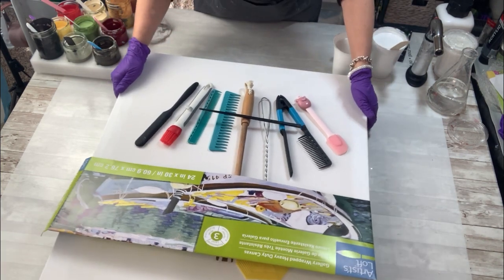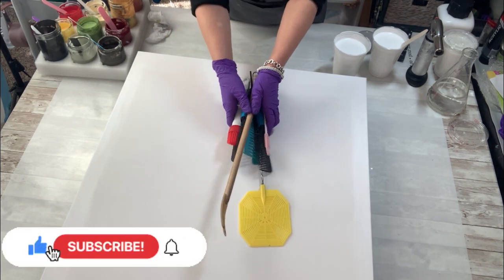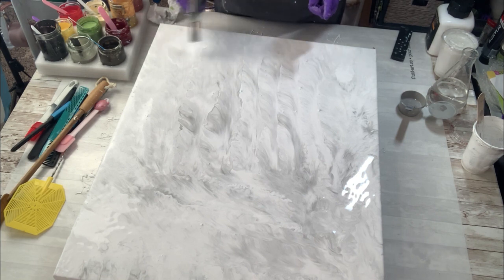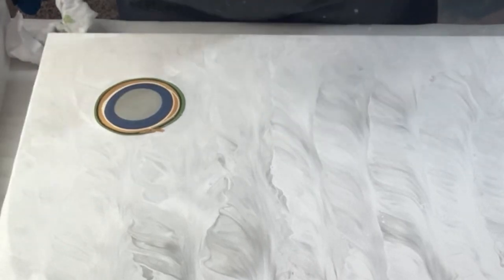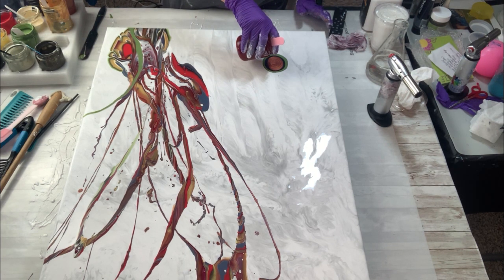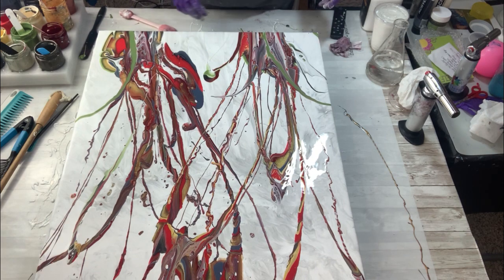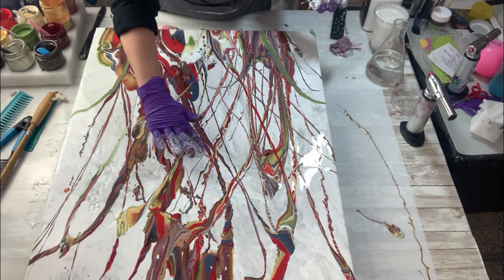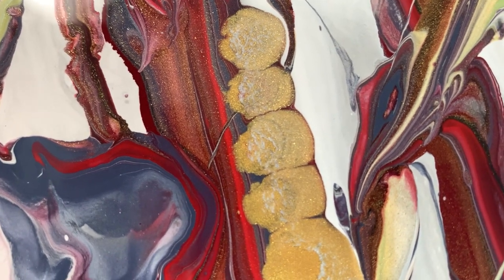51 MUST SEE!! 24"x30" gorgeous Ninja Swipe!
Hi friends,

   Since taking Sarah Mack's Ninja Swipe class at the first Fluid Art Boutique, it quickly became one of my most favorite techniques to do! While most fluid Art techniques make you relinquish control of the outcome, the ninja swipe temporarily takes away all control only for you to be able to reel it back in at the end when all the "handwork" is done and the fun part starts!! The more you play with swirls, dots, lines, etc... the more you can start to see the painting come to life and develop its own personality! I had so much fun creating my largest Ninja Swipe to date and thankfully, my client loves it as well!!  I'd love to not only know your thoughts on this one... but I'd also love to know: Have you tried this technique? Did this video make you want to try it? What's your favorite part to do? I hope you love it as much as I do and I can't wait to do more! Please let me know if you have any questions, suggestions or comments! Thank you so much for being here! I love you all!!

** Amazon Finds!! The BEST and MOST helpful items I’ve found, at the cheapest prices!

Here’s the link for the large container of the Beautiful ARTEZA TITANIUM WHITE!!!

(small travel hair dryer)
(large hair dryer-good for big canvases)
Best jars for mixing/storing/cleaning
Liquitex Pouring medium gallon
Best travel hairdryer
FolkArt paints
4oz paper cups
BEST PRICE Floetrol
Wooden Trays 16”
Wooden Trays 13”
Silicone lids
Amsterdam paints
Modern Masters
The Edge Gallery Wrapped
Shower caps for spinner
Giant Pushpins
Paint Shield MUST HAVE!!
Wood Panels
BEST SPINNER!!
Torch FAVORITE! (just like the Urban Qreador!) MUST HAVE!

All/Any of these truly help my channel to grow and mean the world to me!!

I'm now on Etsy!! I'm in the process of adding new pieces to my shop so make sure you check in often so you don't miss out on any piece you may love! More details and pricing are available in my Etsy shop.

I discovered fluid art after losing my Mom , and it has been the best therapy!  This form of art has opened up a whole new creative world for me and my imagination runs at full steam every day. I'm constantly thinking of new techniques and new ideas of what I want to do next. I have always loved abstract art and the story each piece speaks differently to everyone. I love fluid art because its challenges me to release control and just let the paint take over to dance across the canvas as it wants, hopefully creating something beautiful in the end. I've learned so much since first beginning fluid art and realized, there's so much more to it than just throwing paint on a canvas. I have so many thoughts, ideas and techniques that I want to do, so I hope you'll subscribe to my channel so you don't miss any of them and we can continue on this journey together!

Video edited through InShot App

Make it easy to edit videos and photos on your phone.